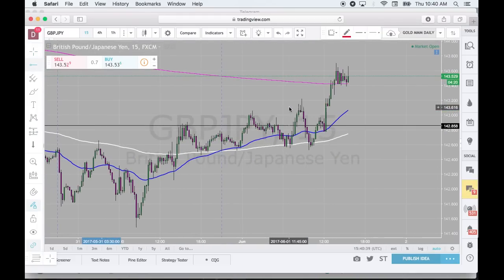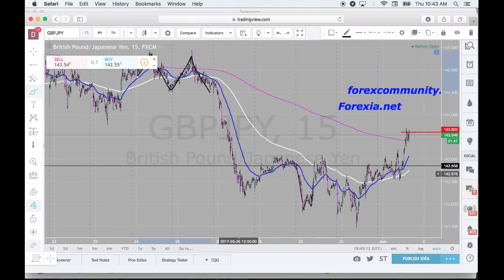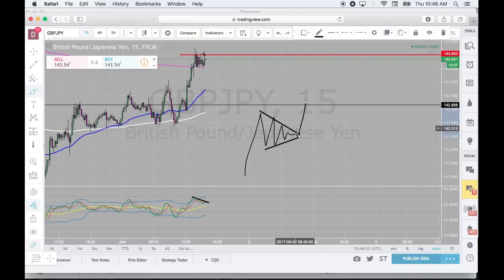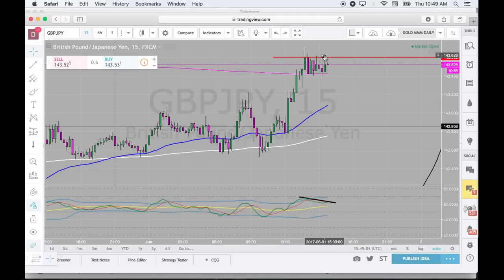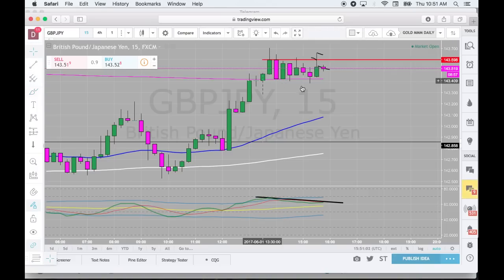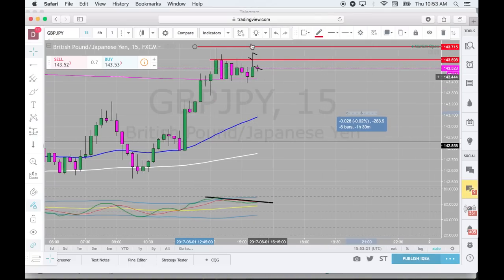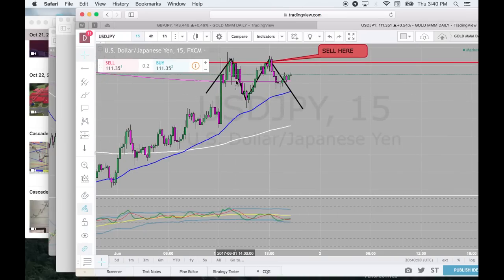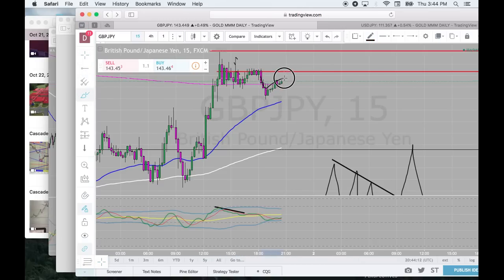Trading M/W Formations LIVE (GBPJPY/USDJPY) ~ Forexia